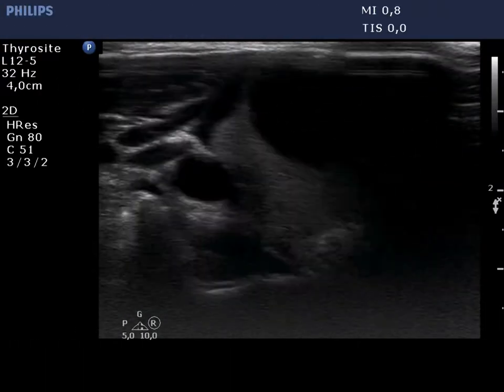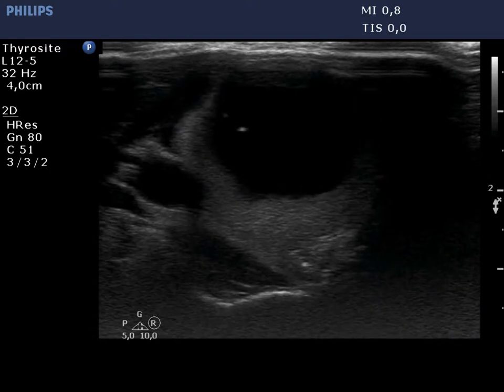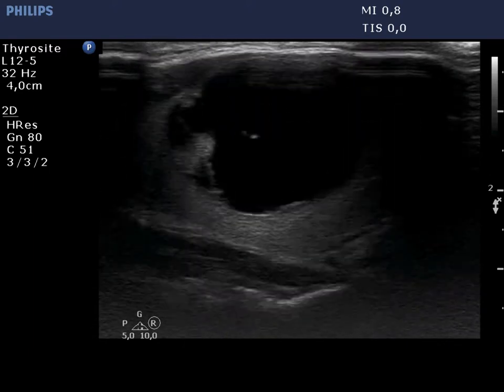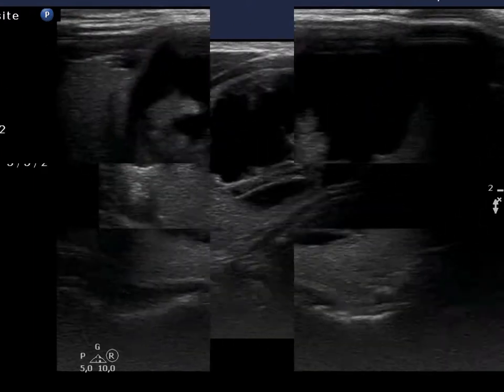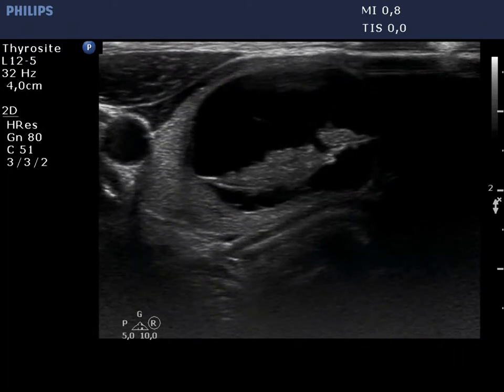Differentiation of cystic lesions - case 753